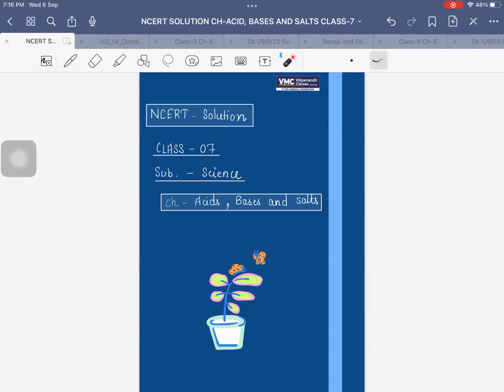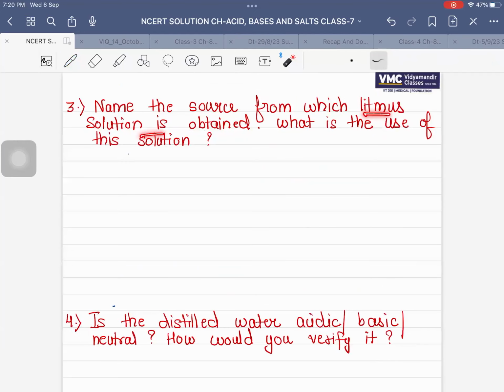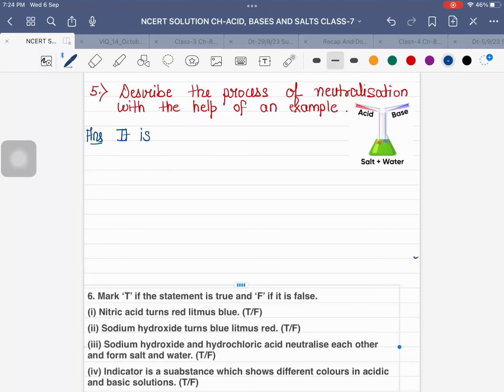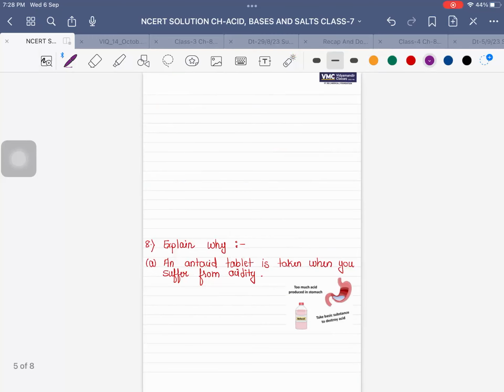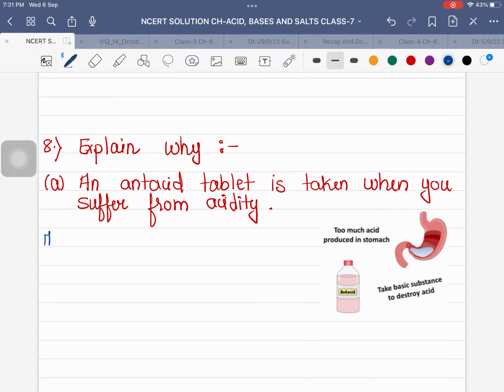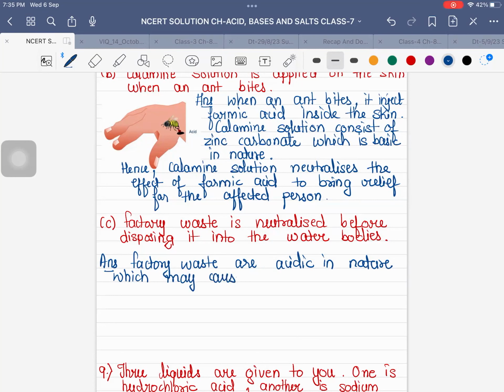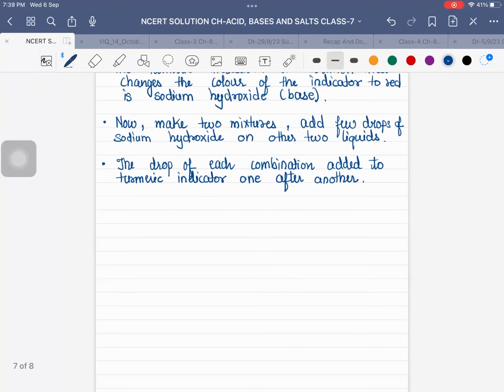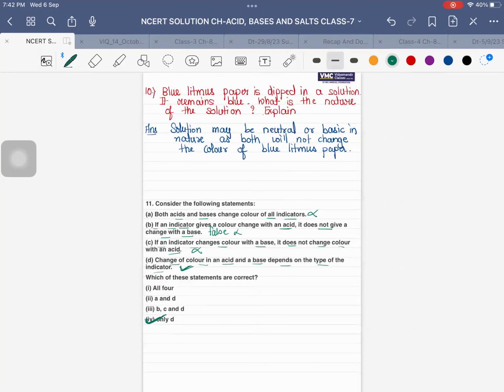"Discover the Magic of Acids, Bases, and Salts! 🧪 | Class 7 VIQ Program with VMC"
🔬 Welcome to an exciting journey into the world of chemistry! In this captivating Class 7 VIQ Program with VMC, we delve deep into the fascinating realm of Acids, Bases, and Salts. 🧪

🧪 Join us as we uncover the secrets behind the everyday substances that shape our world. From the sour taste of lemons to the fizz in your soda, the concepts of acids and bases are all around us.

🌟 Highlights of this video:
1️⃣ Introduction to Acids, Bases, and Salts: Get ready to explore the fundamental concepts that govern chemical reactions and properties of substances.

2️⃣ Real-life Examples Discover how acids, bases, and salts play a crucial role in our daily lives. We'll showcase surprising experiments that will leave you in awe!

3️⃣Chemical Reactions: Witness exciting chemical reactions that demonstrate the interactions between acids, bases, and salts. 🎇

4️⃣ Practical Knowledge: Learn about the importance of pH and how to measure it. Gain practical knowledge that you can apply in your school projects or daily life.

5️⃣ Class 7 VIQ Program with VMC: This video is a part of our Class 7 VIQ Program with VMC, where we bring you top-quality education with engaging content and expert guidance.

👩‍🔬 Our experienced educators will make learning chemistry a breeze, making complex concepts easy to understand and enjoyable. Whether you're a student or simply curious about the world around you, this video is for you!

🚀 Don't miss out on the opportunity to ignite your passion for science and expand your knowledge of Acids, Bases, and Salts.

📚 Class 7 VIQ Program with VMC is your ticket to excellence in academics.

Let's spread the love for science and learning together!